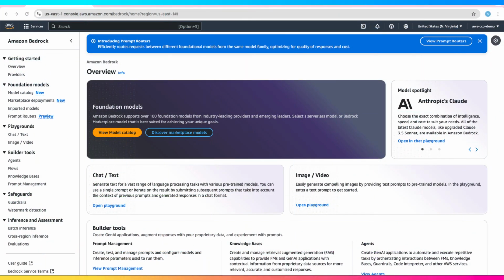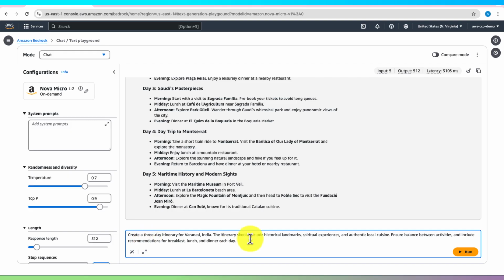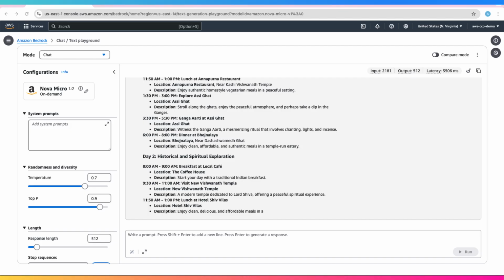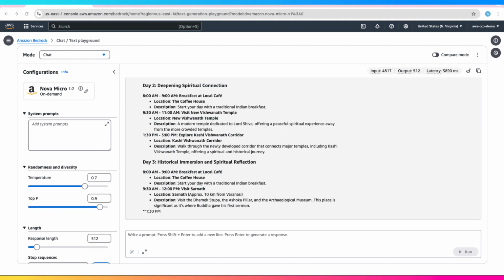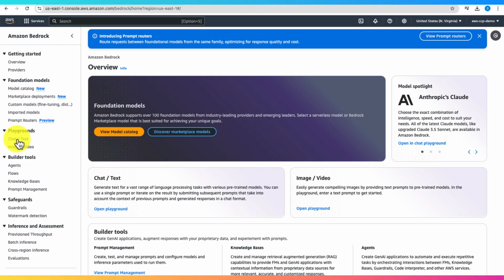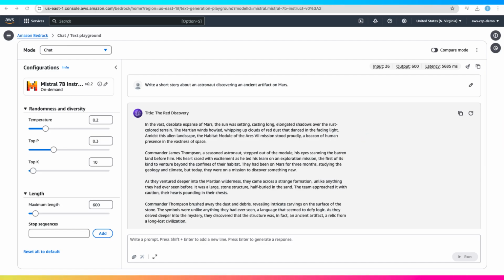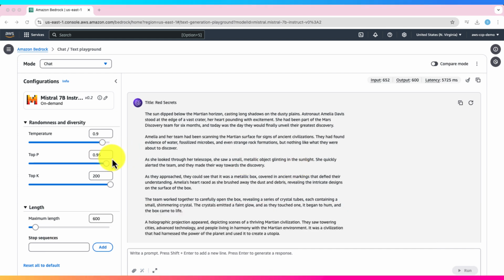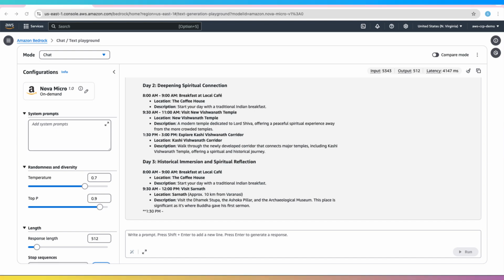Prompt Engineering Amazon Bedrock | Bedrock Prompt Management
Unlock the full potential of Amazon Bedrock by mastering the art and science of prompt engineering! In this hands-on tutorial, we break down everything you need to know to optimize your prompts for better accuracy, creativity, and performance when working with foundation models on Bedrock.

🎯 What You’ll Learn:

What is Prompt Engineering & Why It Matters on Bedrock

Understanding Model Parameters:
🔹 Temperature – Controlling randomness
🔹 Top P (Nucleus Sampling) – Balancing diversity
🔹 Top k – Narrowing down token selection

Techniques to Structure Effective Prompt. Prompt Optimization for Use Cases: Q&A, Text Generation, Chatbots Real-World Demos with Amazon Bedrock’s Console.

🧠 Whether you’re a developer, data scientist, or AI enthusiast, this video will elevate your generative AI skills using Amazon Bedrock’s powerful foundation models like Anthropic Claude, AI21,  Amazon Nova and Mistral and more.